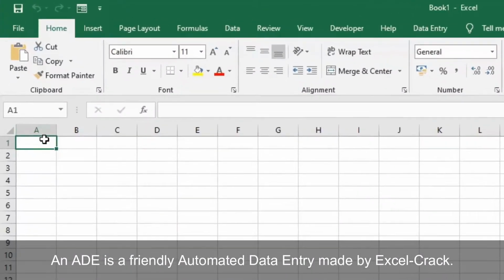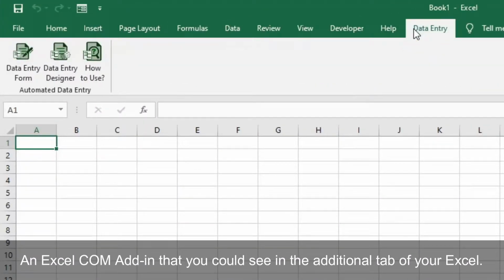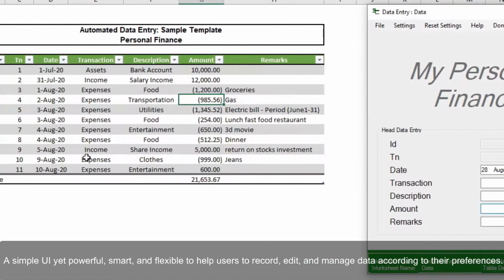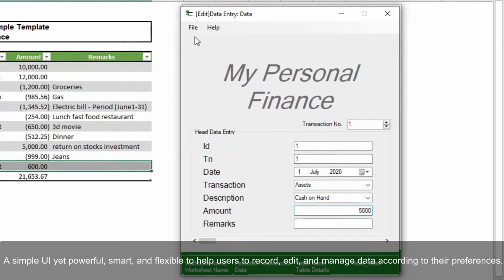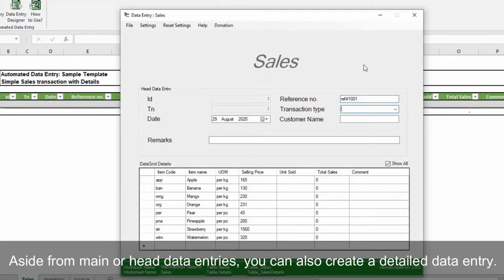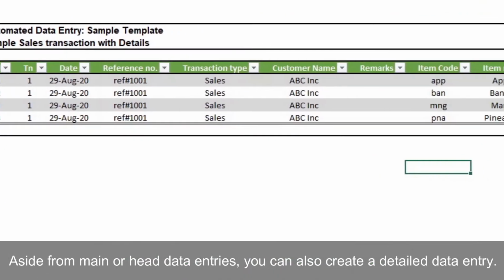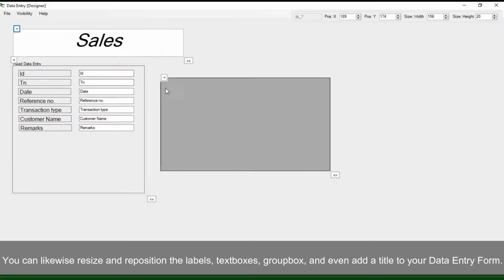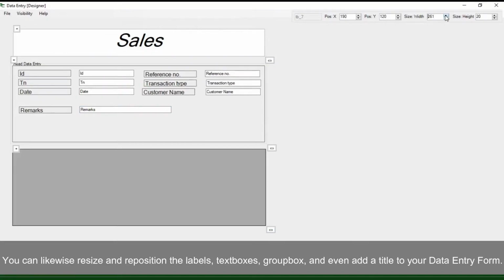Automated Data Entry v2.0 by Excel Crack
Automated Data Entry is an Excel COM Add-in.

ADE is a smart and flexible data entry form an entry form that has a feature of Add and Edit, Drop Down, and validation settings for the users.

You can likewise resize and reposition the labels, textboxes, groupbox, and even add a title to your Data Entry Form. You can also create a detailed data entry.

No need to code just select the columns you have and ADE will automatically get the data for you.

Voice Machine: Microsoft David